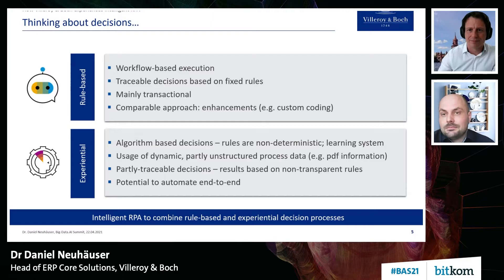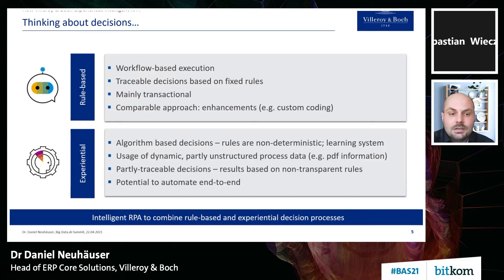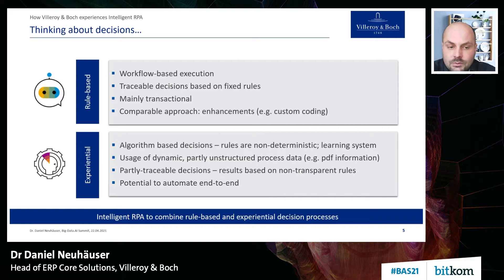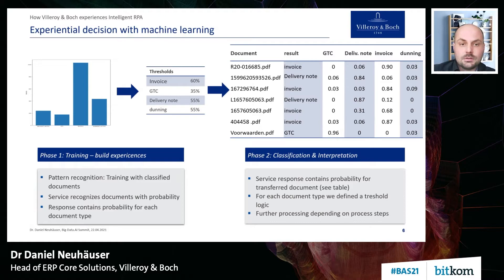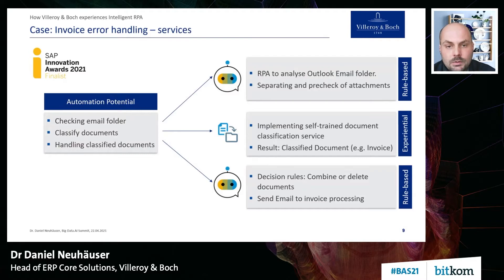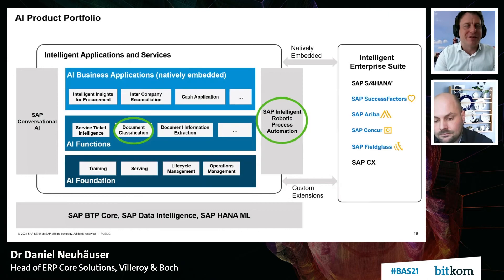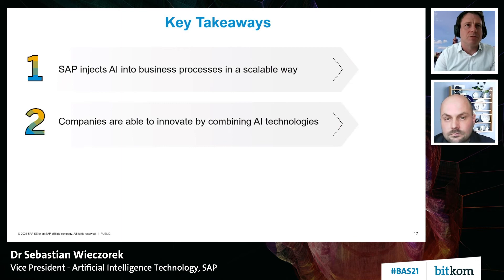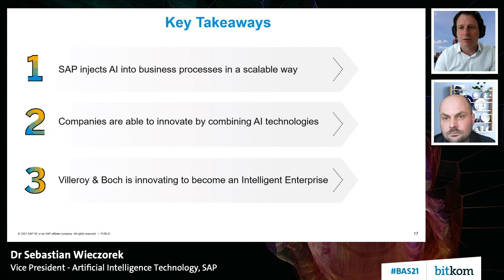AI transformation – just get started! Join a talk by Villeroy & Boch & SAP | Big-Data.AI Summit 2021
How to get started with the implementation of AI projects? What are the challenges and solutions? In the area of AI, SAP focuses on the automation of business processes and the development of AI technologies that allow customers and partners to develop their own business-relevant AI scenarios. Also, the ceramic manufacturer Villeroy & Boch automates simple, yet repetitive tasks based on SAP cloud solutions, in particular AI Business Services and Intelligent RPA. In this joint talk by Villeroy & Boch and SAP, you will learn how AI can be used to make existing business processes more intelligent.

Dr Sebastian Wieczorek, Vice President – Artificial Intelligence Technology, SAP
Dr. Daniel Neuhäuser, Head of ERP Core Solutions, Villeroy & Boch